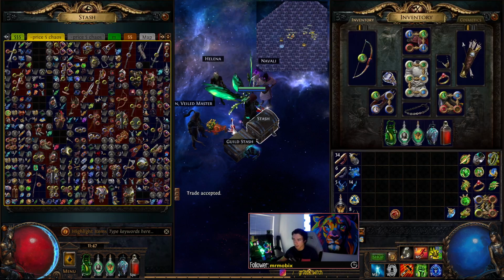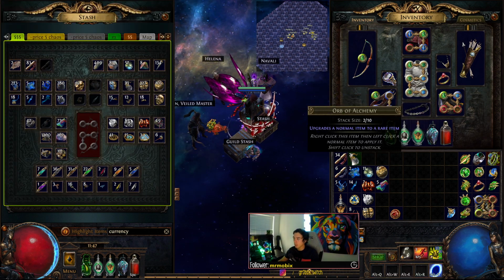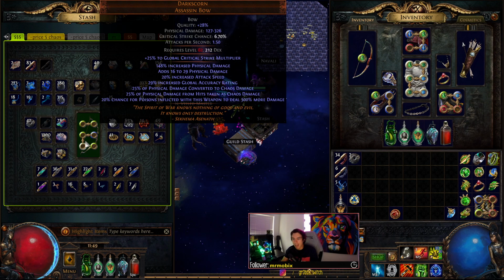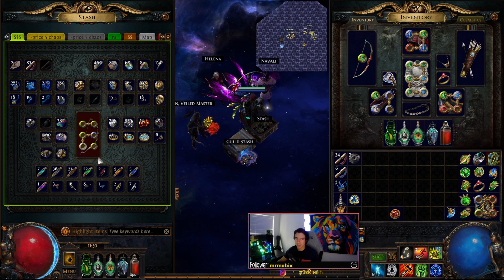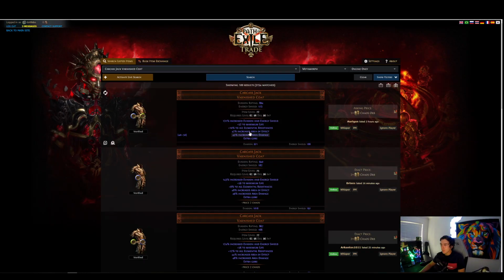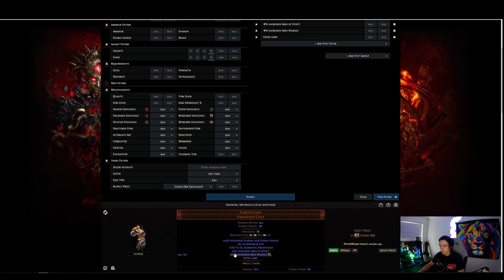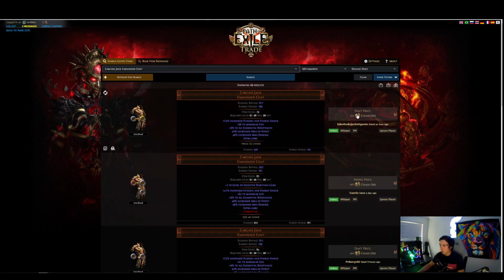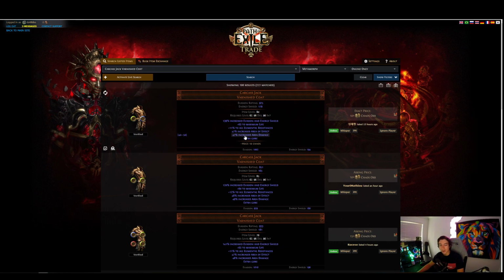PoE 3.9 - How to make currency and sort/sell Loot! Tips to avoid Overpaying and Underselling items!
This video covers tips and tricks to get rich, make currency and maintain currency between builds. I guide you over some things I've learnt to do when trading to make sure I don't sell items for too little, and to find the best possible deal on items i'm buying. This method has allowed me to accumulate enough currency to play whatever build I want throughout the leagues I've played.
(Path of exile 3.9 Metamorph League)